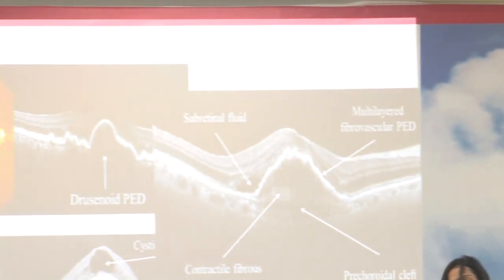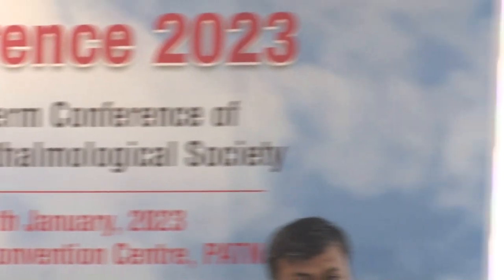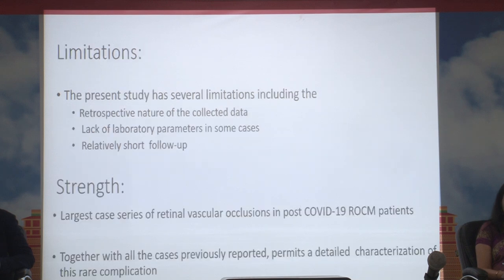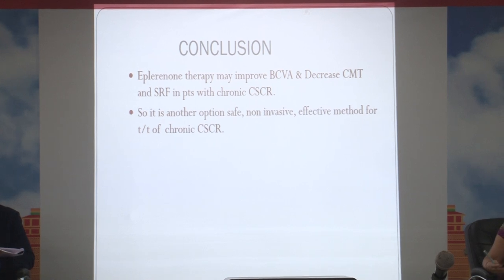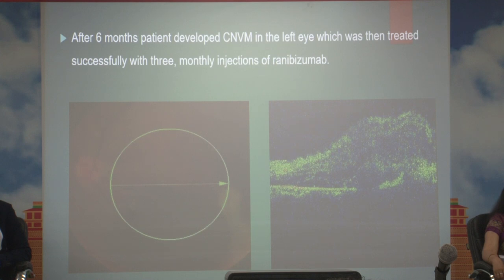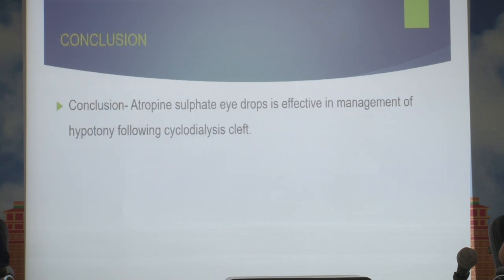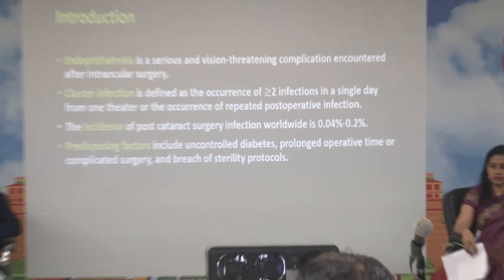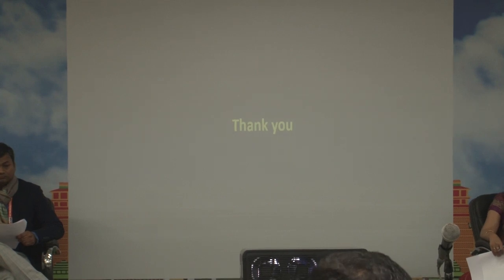AIOCMTC1 2023 Free Paper VR Diseases 3